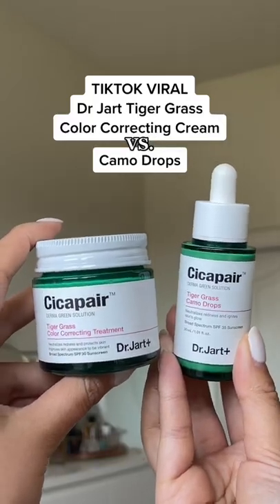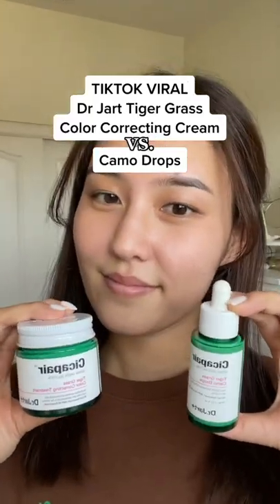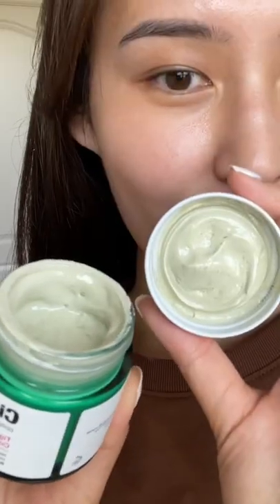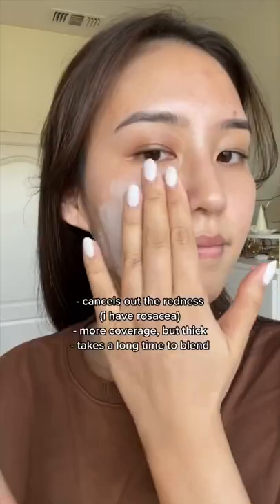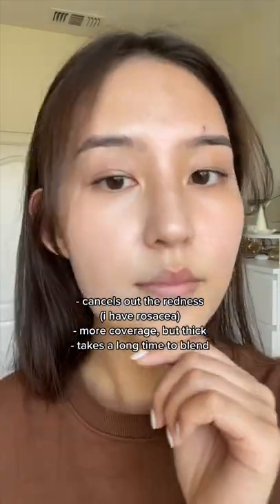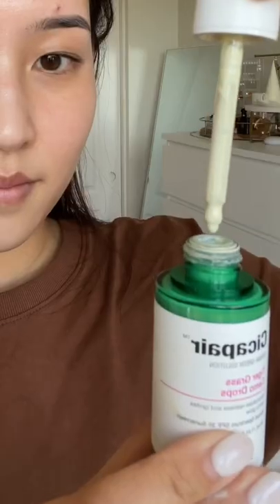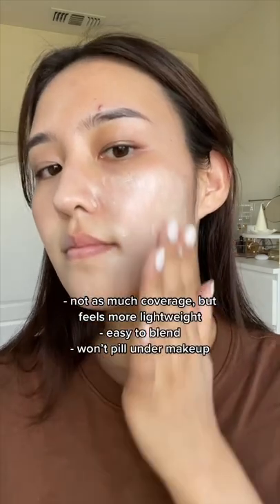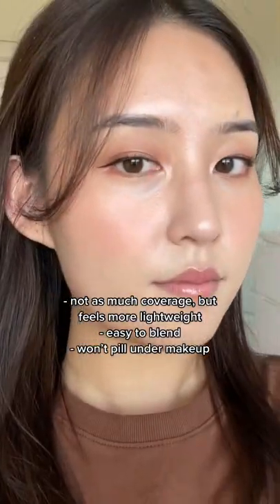green color correcting cream & serum that works??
Have you tried this green color correcting cream and serum? What do you think?

Dr Jart Cicapair Tiger Grass Color Correcting Cream
Dr Jart Cicapair Tiger Grass Camo Drops

Hi , I'm Helen, a beauty & lifestyle content creator based in NYC & SF! I make videos sharing my beauty tips, recommendations, and my everyday life-- hope you come along for the ride :)